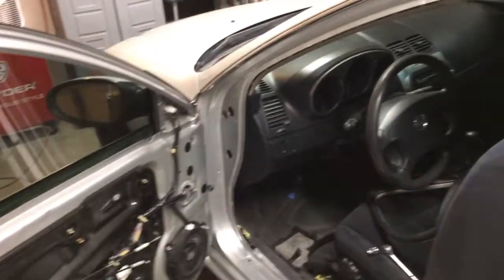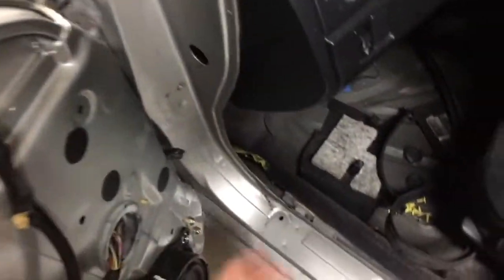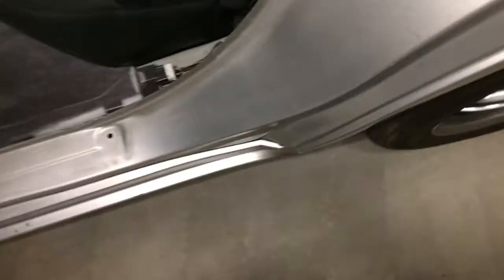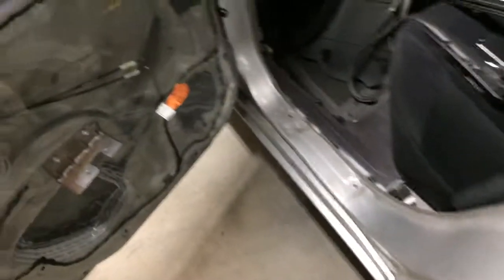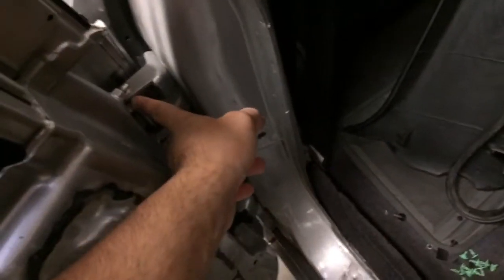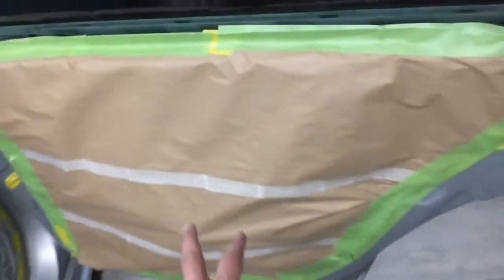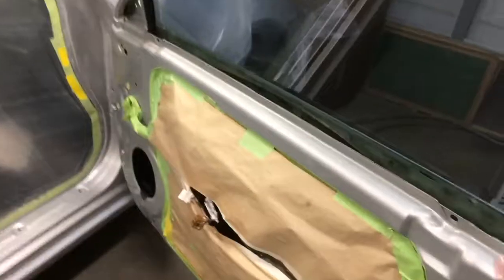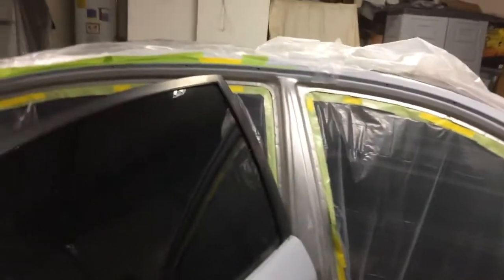Episode 18 - Custom Painting Car Door Jambs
How to paint your car's door jambs with a mini gun